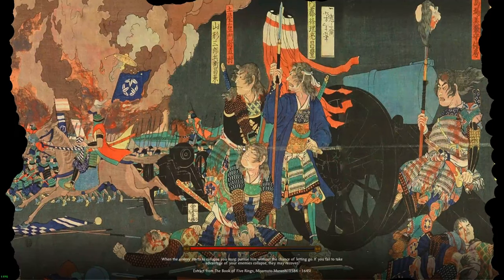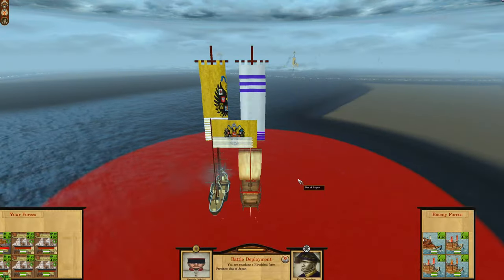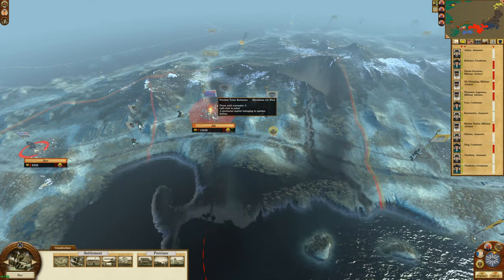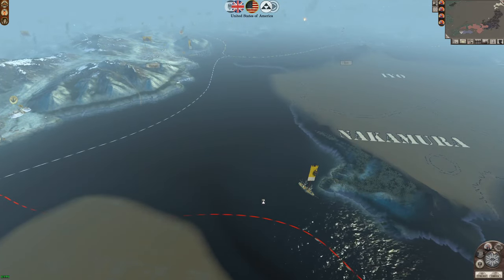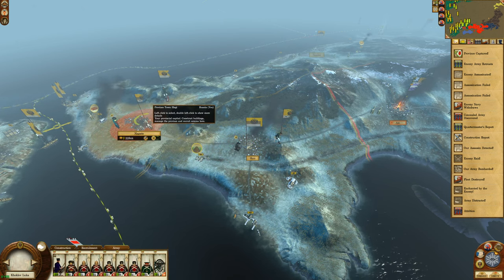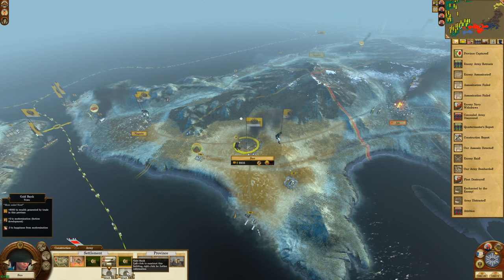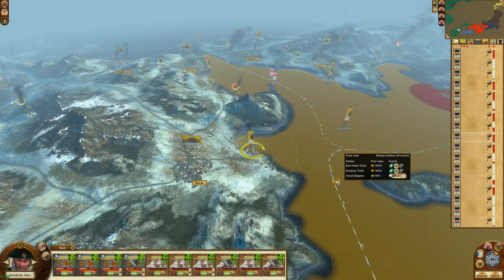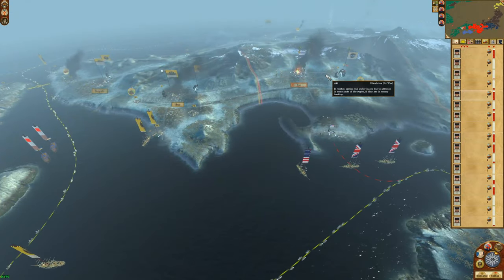Total War Shogun 2 : Total FOTS mod : Imperial Russia #84